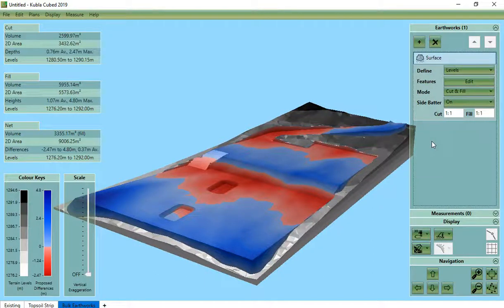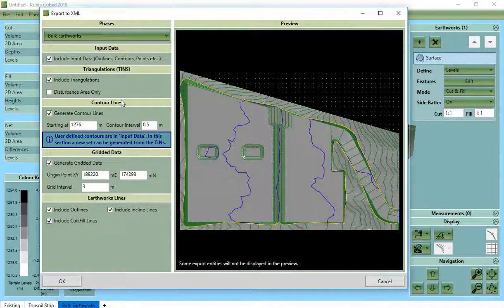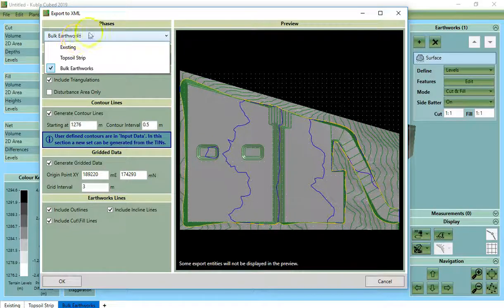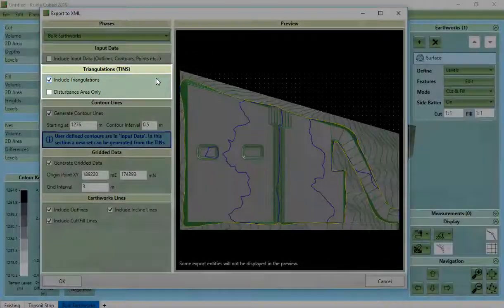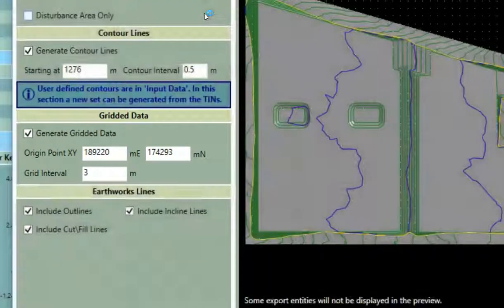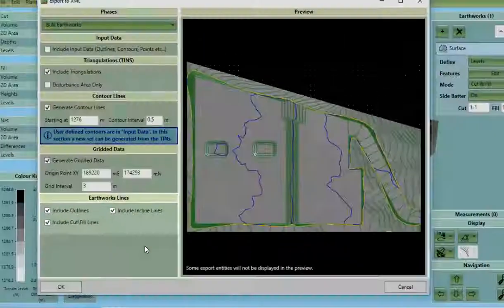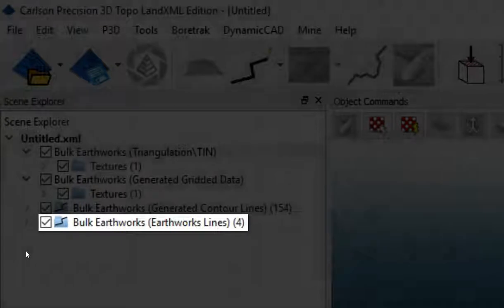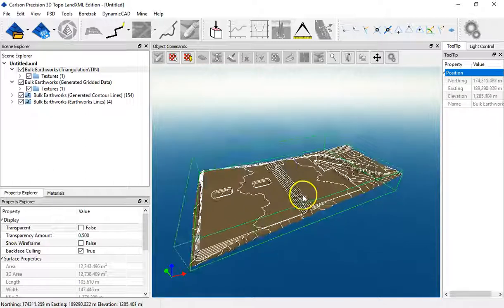Kubla Cubed 2019 | Exports - LandXml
LandXml is a popular file format to exchange data between ground modelling software products.  It is also commonly used as a way to get data into machine control systems to use on site.  In this video we overview the options in Kubla Cubed to export to LandXml.